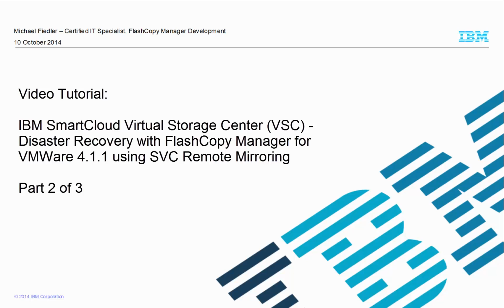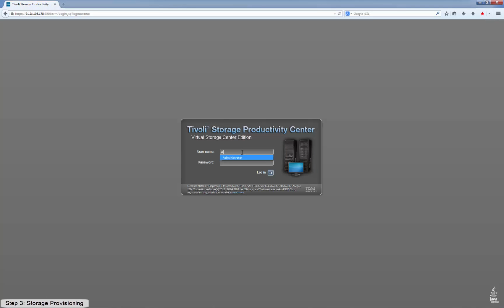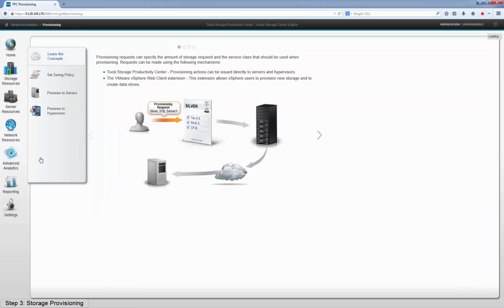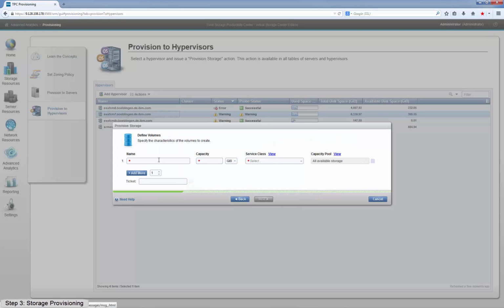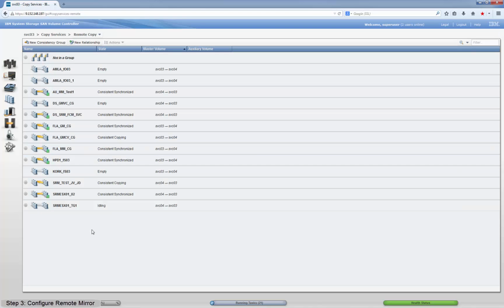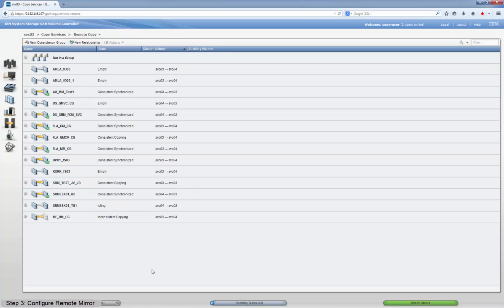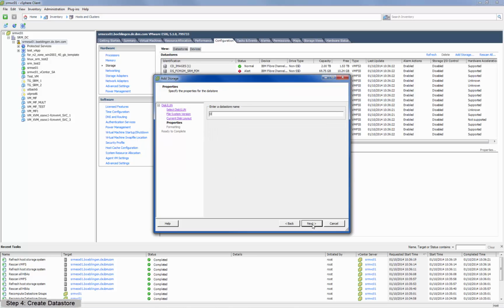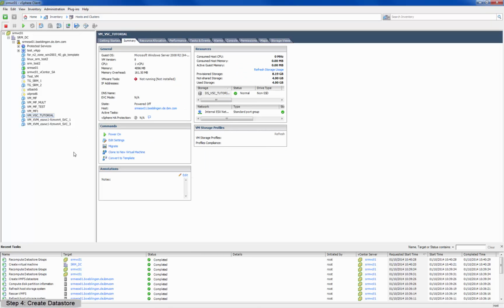IBM Tivoli Storage FlashCopy Manager for VMware - Remote Mirroring with VSC - Part 2 of 3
VSC Failover Video Tutorial Part 2 of 3.
This video shows how to configure FCM for failover in SVC environments.